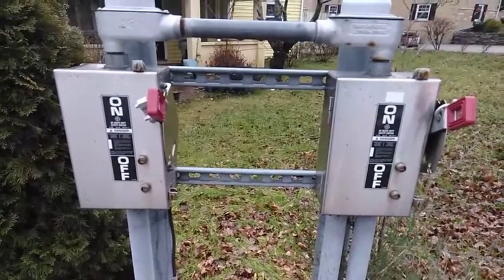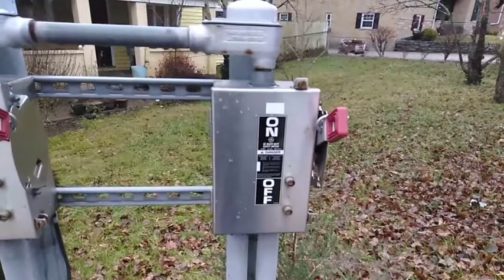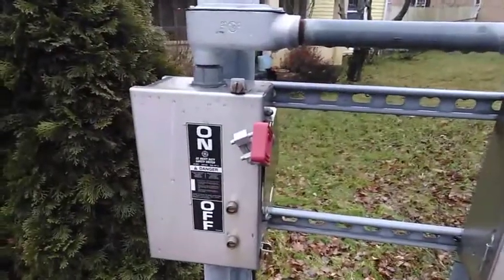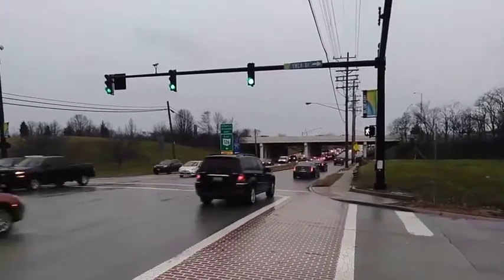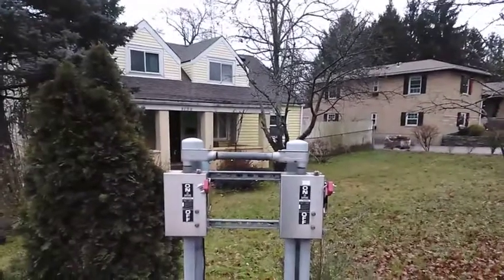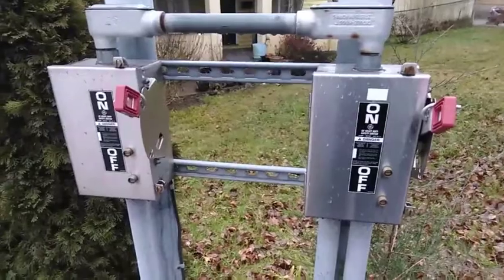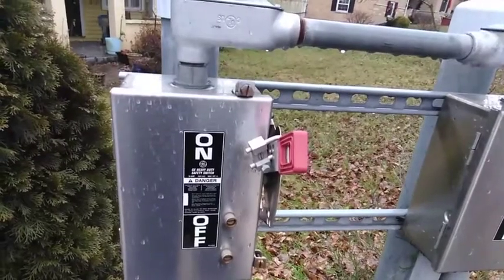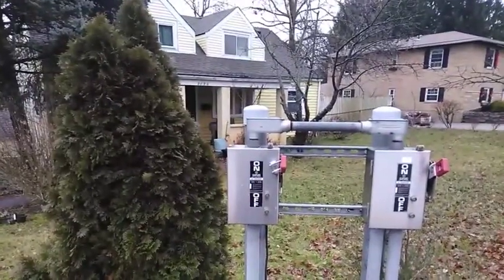Strange Power Switch Out In The Open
Welcome to Ordinary Extraordinary Brotha - Daimond Axe one day I encountered a huge power switch that seem like it could turn off the lights to a whole neighborhood I wonder what it's for

Ordinary Extraordinary Brotha at your service if you like my videos and want to support what I'm doing you can go to my buy me a coffee page all support is welcome from $$$$ well as likes and sharing my videos thank you for taking the time I really appreciate it

truly enjoy doing this
 holla at your boy  Ordinary Extraordinary Brotha - Daimond Axe